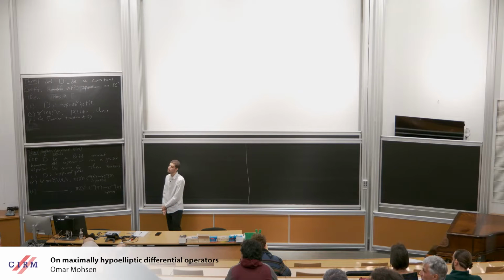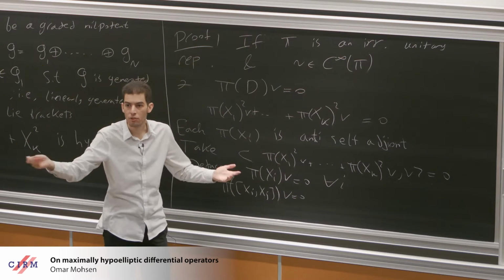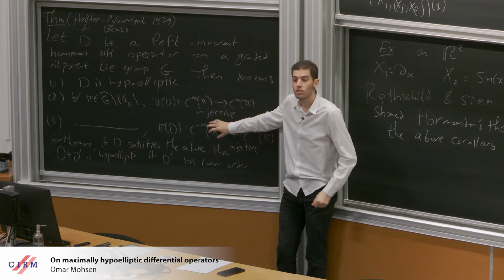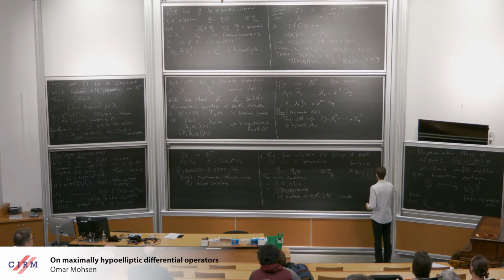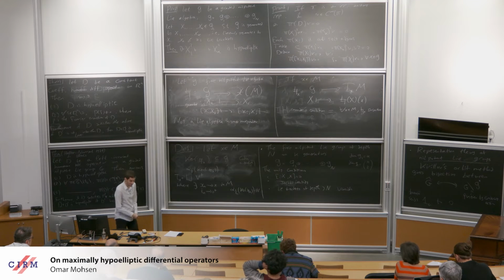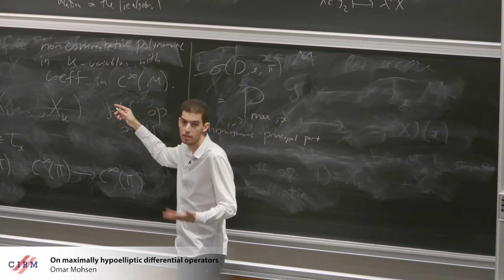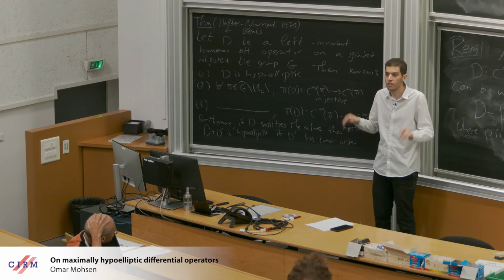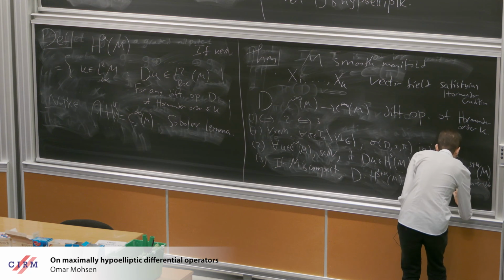Omar Mohsen: On maximally hypoelliptic differential operators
CONFERENCE
Recording during the thematic meeting : « Group operator and non commutative geometry » the April 25, 2024 at the Centre International de Rencontres Mathématiques (Marseille, France)